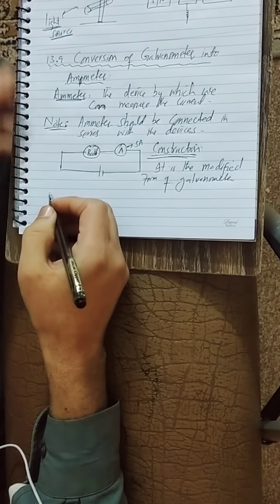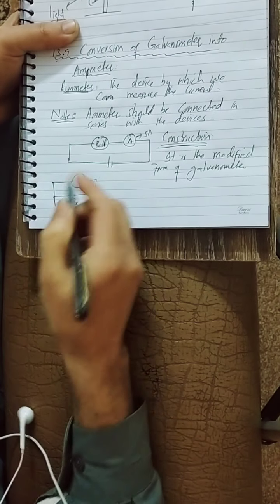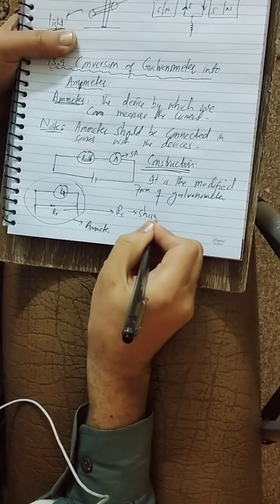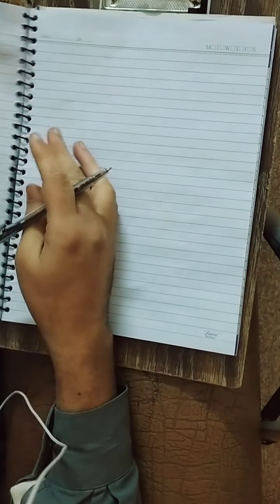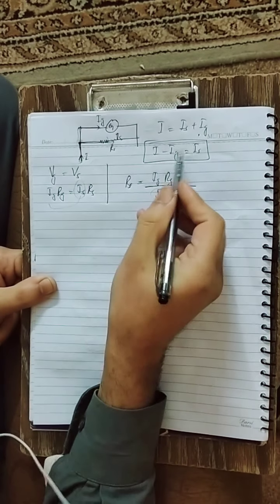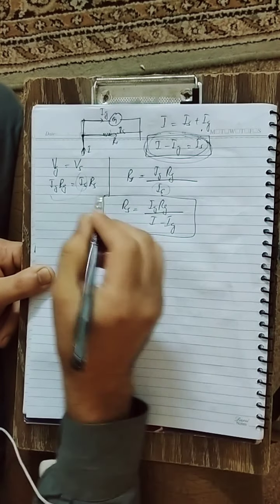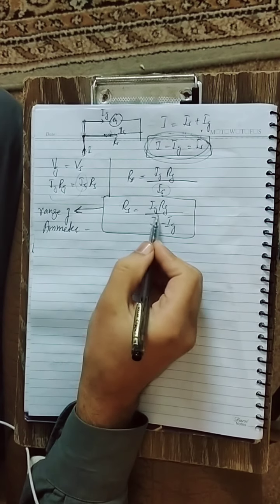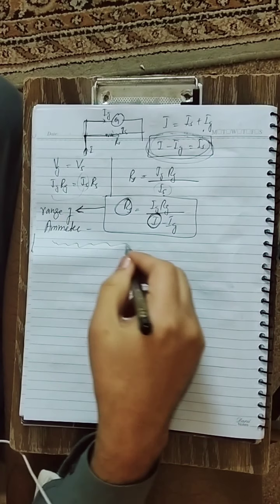13.9 Conversion of Galvanometer into Ammeter